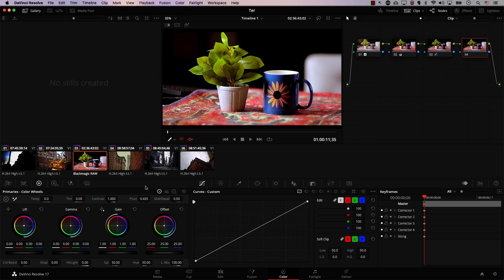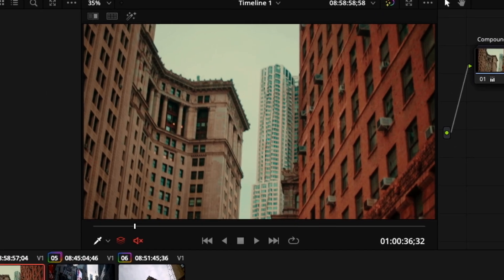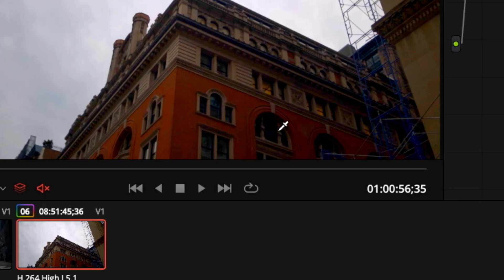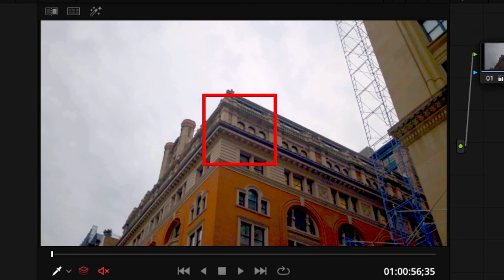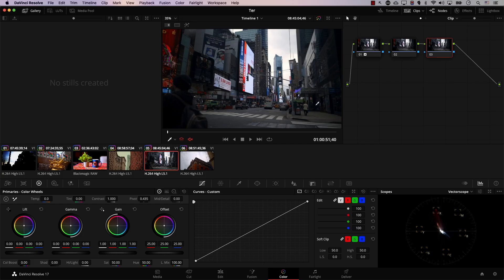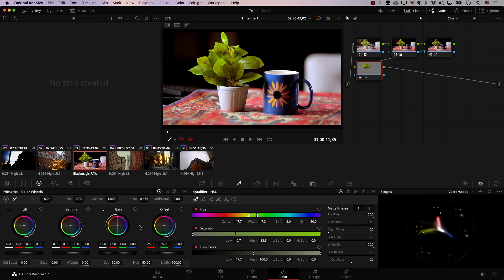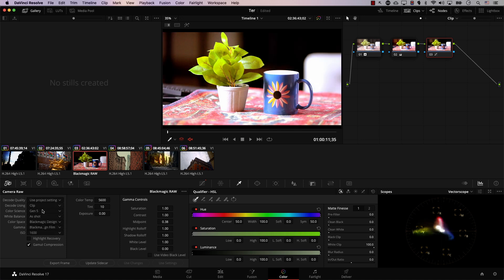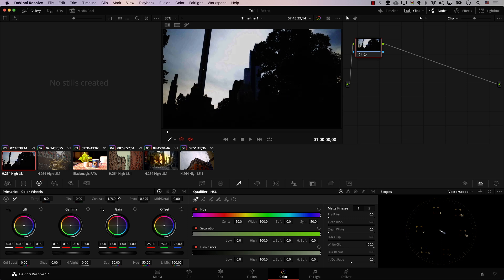ALL BEGINNERS must to know these terminologies in color grading (DaVinci Resolve 17) - Part 1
In this video, we will be discussing some of the most important terminologies that every beginner need to know in DaVinci Resolve 17